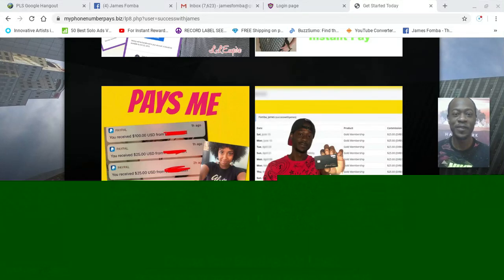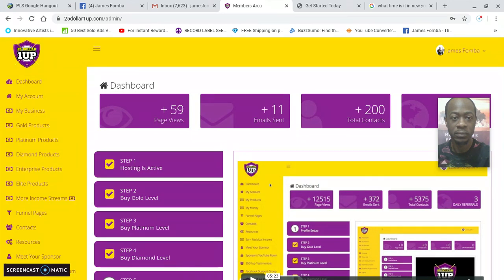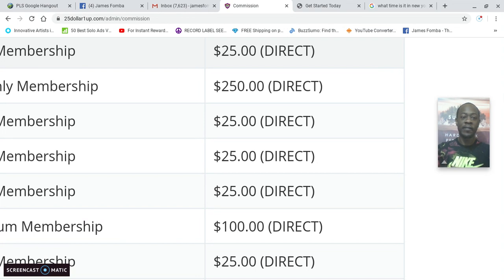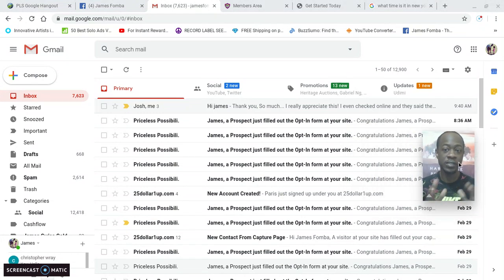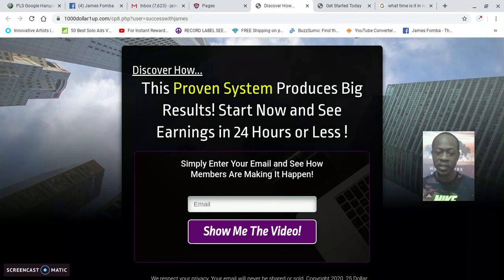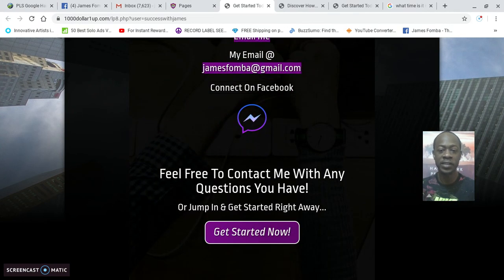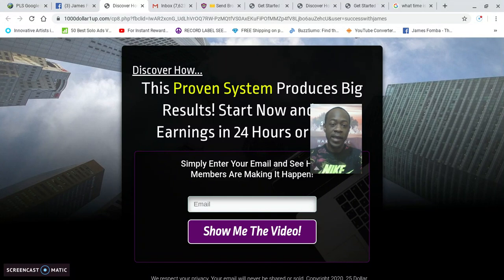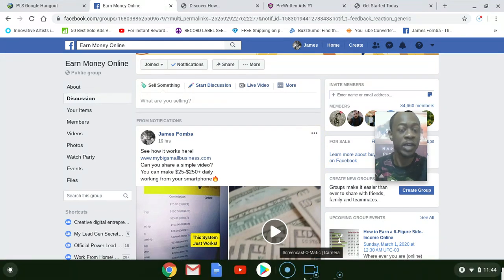$5,875 Earned With 25 Dollar 1 Up - Exact Sales Funnel & Traffic Source Revealed - No Monthly Fees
in this video review of 25 Dollar 1 Up I share proof of earning $5,875 as well as showing you the exact sales funnel as well as traffic source that brought in the sale.

If you can copy and paste you can do 25 Dollar 1 up.
No monthly fees, 5 different digital product levels to pick from, fully automated website and marketing system along with email follow ups and a broadcast tool with no monthly fees.

If you are looking for a simple way to make money online and get paid directly this is something Powerful worth checking out.

25 Dollar 1 Up has paid out of $900,000 in commissions to its members.